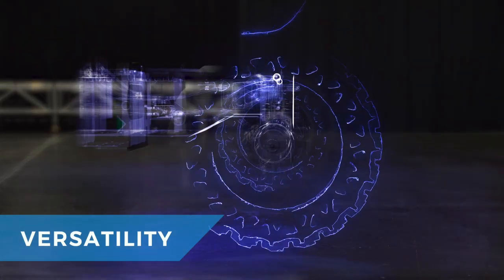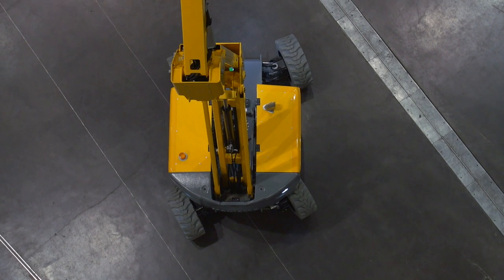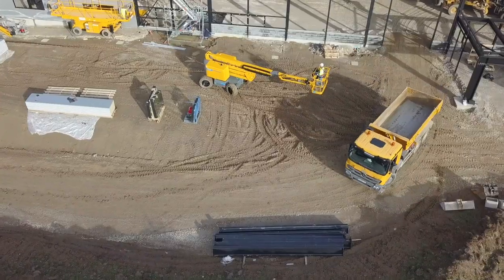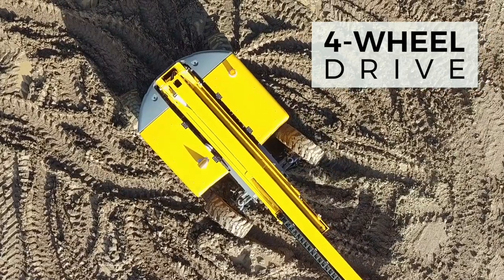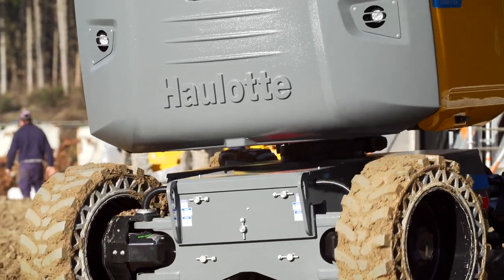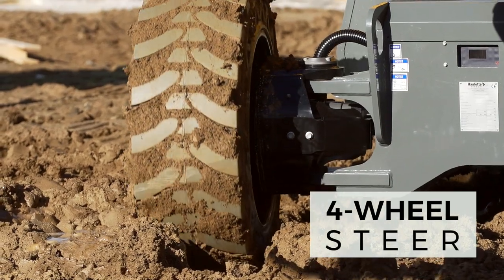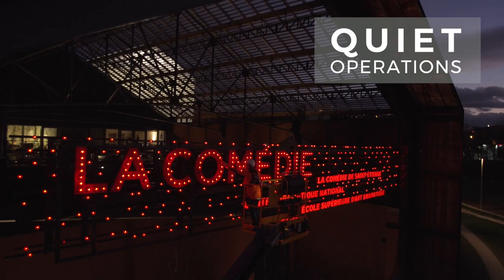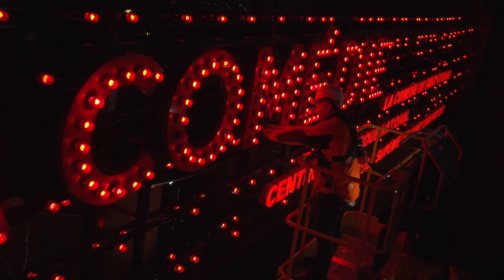Haulotte - PULSEO Generation - Versatility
Equipped with non-marking tyres, this new generation of electric mobile elevating platform is perfectly suited to indoor applications. Its oscillating axle and 4-wheel drive ensure optimal adherence and stability for outdoor work. Thanks to their silent electric operation, PULSEO models can be used at any time with no inconvenience for local residents.